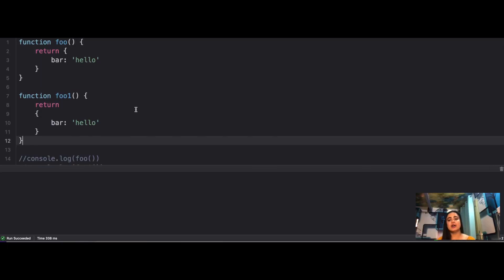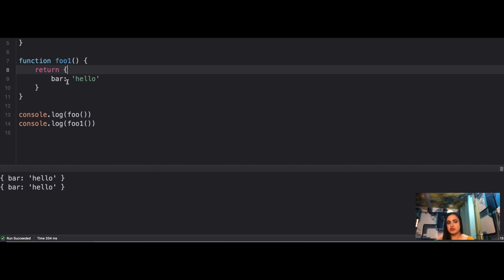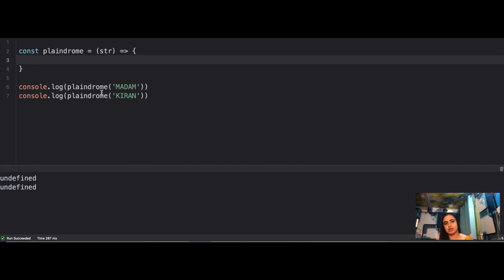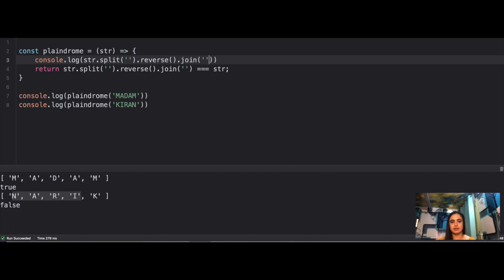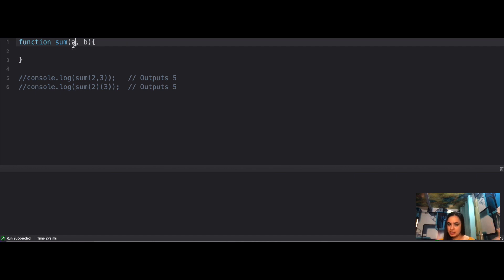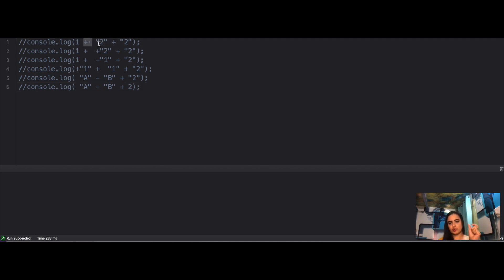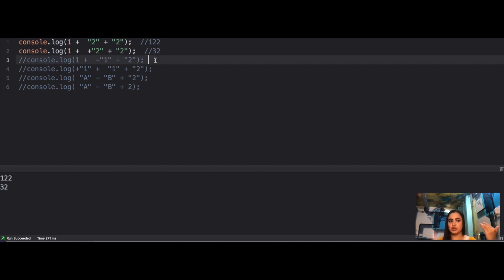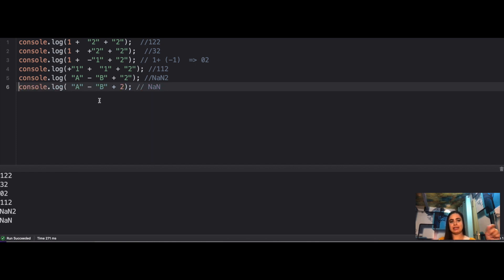5 Most Asked Javascript Questions | Tricky Javascript Questions| Frontend Interview Preparation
This video contains the 5 most important javascript questions that are often asked in frontend interviews and is absolutely necessary for any Javascript developer.
This channel is created to help and give back what I have learned from my 6 years of front-end development career. I have been an interviewer and interviewee and I exactly know what companies and organizations expect from a candidate on all experience levels.

Through this channel, I will be creating a whole lot of questions series starting from beginner to advanced levels questions where people can come and take advantage of my gathered knowledge.

Future Plans for this channel:
1. Live streaming twice a week to answer live questions from my audience.
2. Start an official communication channel on discord/slack to organize our community and for easy interview preparation.
3. Real Interviews Practice
4. Referrals from my network for deserving and hard-working candidates
5. one to one training for potential candidates
6. one weekly podcast with industry specialists